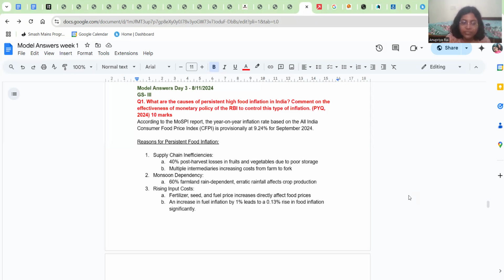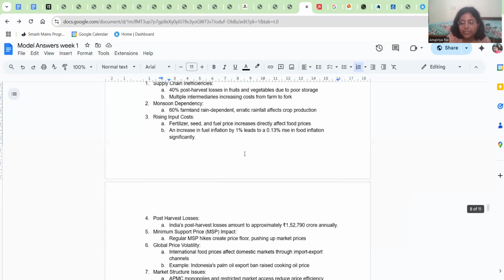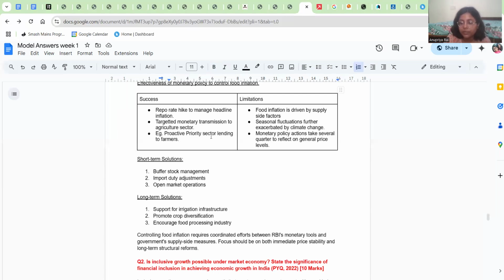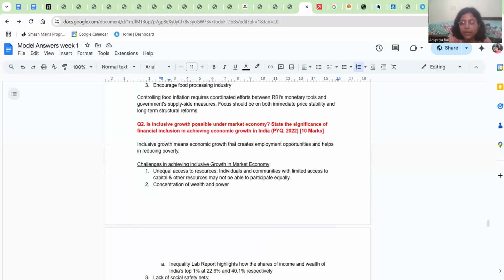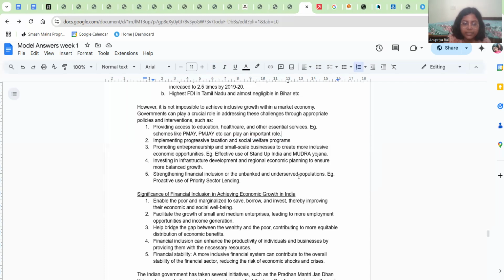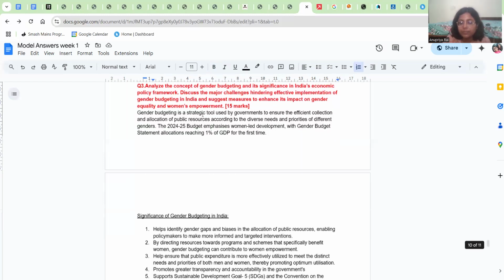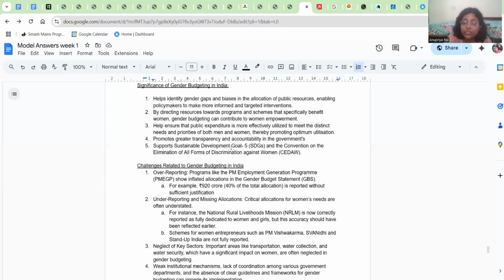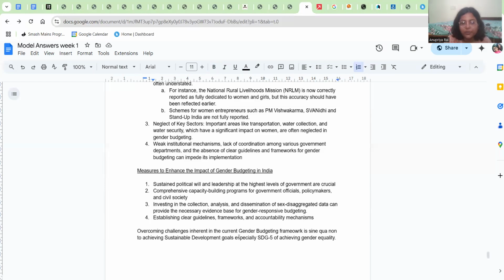Free Answer Writing Session with UPSC Topper | Day 3 | AIR 640 | Anupriya Rai | CollectorBabu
Day 3 Questions :-

Q1. What are the causes of persistent high food inflation in India? Comment on the effectiveness of monetary policy of the RBI to control this type of inflation. (PYQ, 2024) 10 marks

Q2. Is inclusive growth possible under market economy? State the significance of financial inclusion in achieving economic growth in India (PYQ, 2022) [10 Marks]

Q3. Analyze the concept of gender budgeting and its significance in India’s economic policy framework. Discuss the major challenges hindering effective implementation of gender budgeting in India and suggest measures to enhance its impact on gender equality and women’s empowerment. [15 marks]